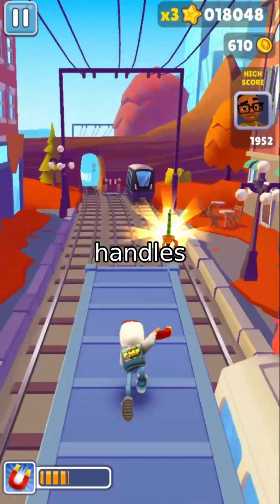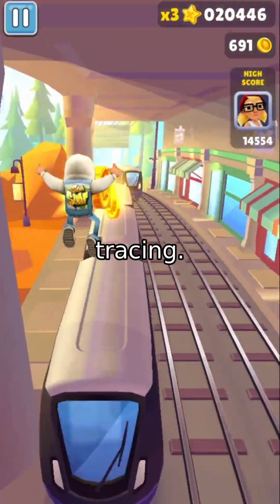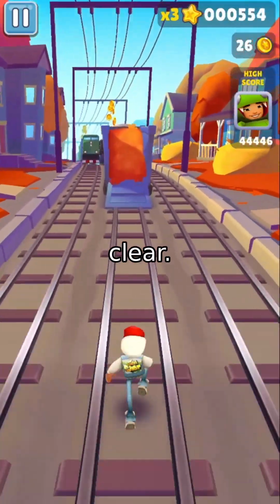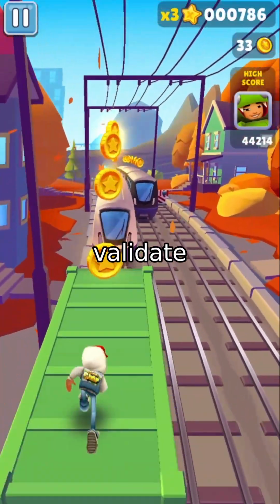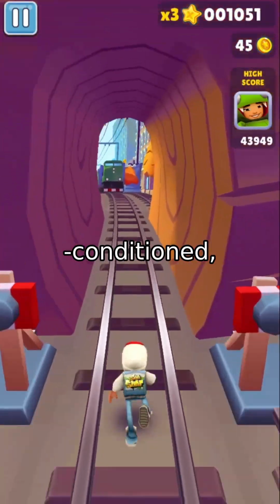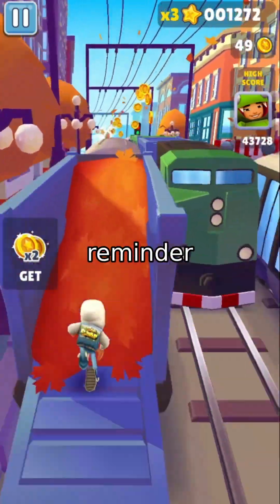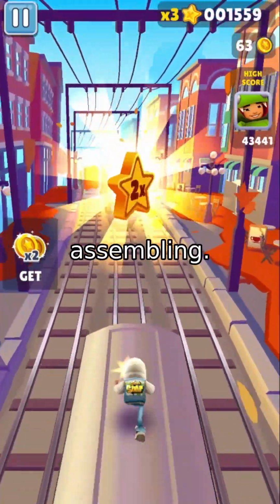Stop Segmenting! The Ultimate Guide to Compositional AI.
🚨 What if AI could finally solve the nightmare of overlapping medical devices in ICU X-rays? Traditional segmentation models fail when catheters cross, but a breakthrough architecture is changing clinical AI forever.

In this deep dive, you’ll master UCompCXR—a cutting-edge medical AI model that treats catheter detection as a compositional puzzle. We’ll break down the detect-associate-fuse pipeline, graph-based fragment clustering, and heteroscedastic uncertainty quantification that lets AI literally measure its own confidence. You’ll learn how weak supervision (Noisy-Or) bridges sparse labels with pixel-perfect tracking, plus why aggregate error metrics mislead researchers. Built on MobileNetV3-Small and optimized for edge deployment, this video covers advanced deep learning, computer vision, and real-world clinical AI deployment.

🧠 **Level:** Advanced/Intermediate (Python/PyTorch recommended)
If you’re building or evaluating AI for healthcare, this will upgrade your architecture game. 🔗 Paper & code linked below!